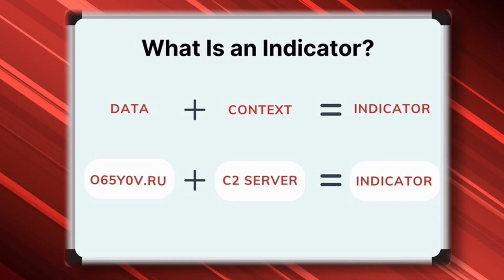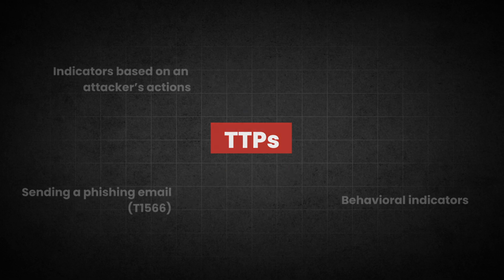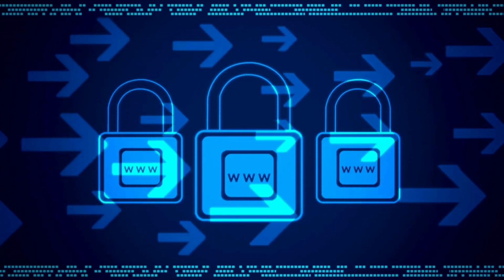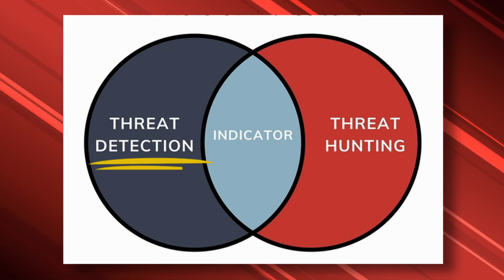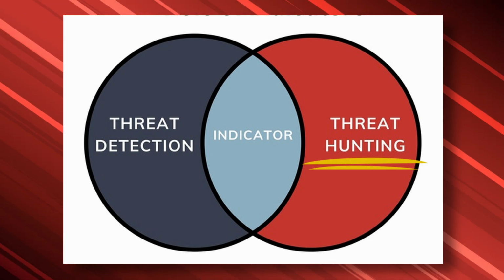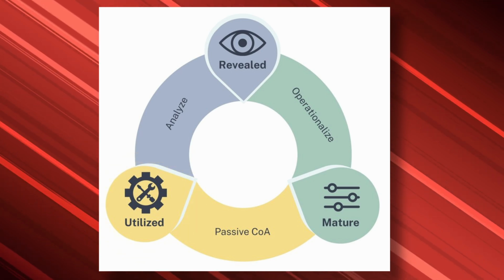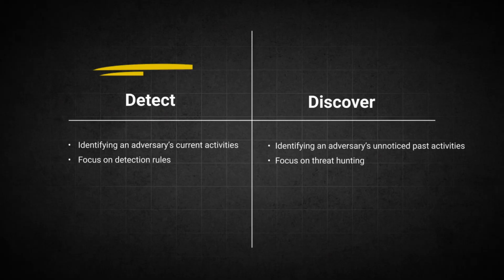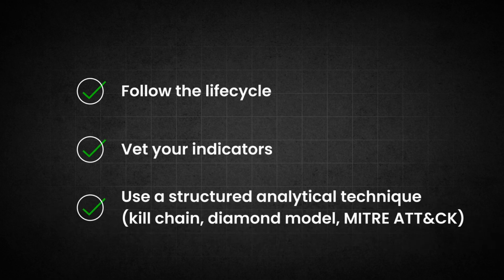How to Use IOCs: Navigating the Indicator Lifecycle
Indicators are a fundamental aspect of cyber threat intelligence. You encounter indicators daily in your work and must know how to utilize them to achieve your intelligence requirements. To help you with this, let me introduce you to the indicator lifecycle.

The indicator lifecycle is a foundational model that empowers cyber security analysts to work with indicators using a structured approach. It combines people, processes, and technology to be a dynamic model applicable across many security operations. For you, as a threat intelligence analyst, it will provide a systematic method for moving between data points, investigating an intrusion, and gathering evidence – pivoting.

Let’s start by learning more about indicators so you can unlock the full potential of the indicator lifecycle!

0:00 Introduction
0:38 Video Overview
0:49 What Are Indicators?
3:10 Key Indicators
4:42 The Role of Indicators in CTI
7:44 The Indicator Lifecycle
11:37 Summary